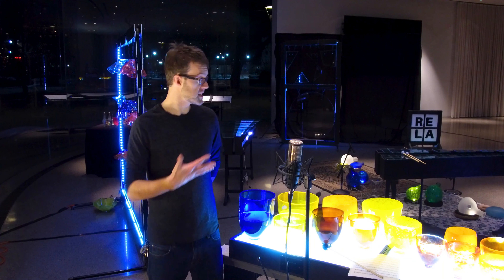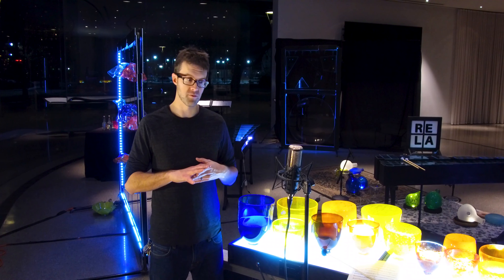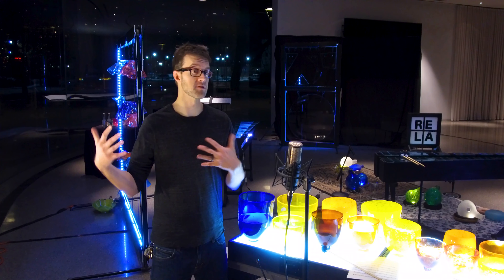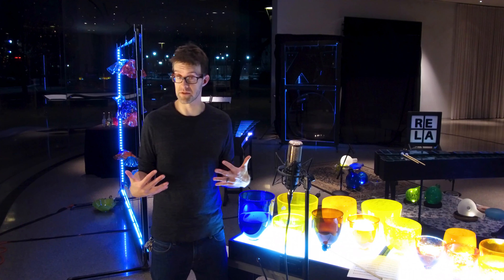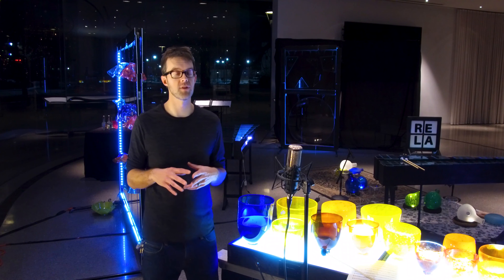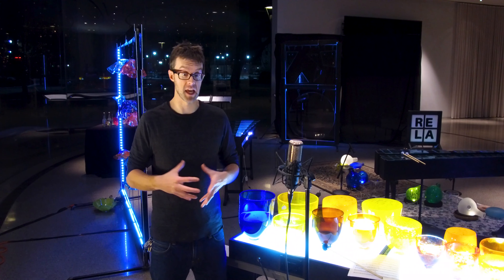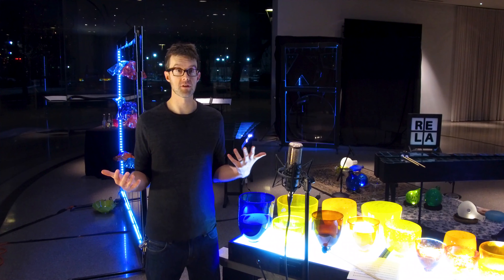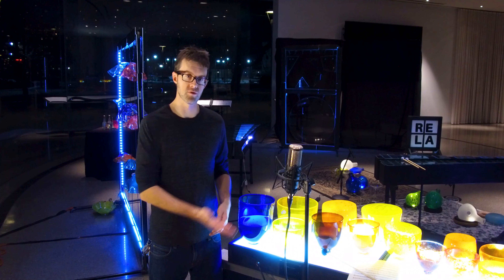Glass Elements - Mike List - RELA Percussion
Glass Elements with Mike List

Part of the interview series on our glass percussion instruments created at the Toledo Museum of Art Glass Studio during our GAPP Artist Residency. Set at The Toledo Museum of Art Glass Pavilion, the artists discuss their discoveries.

RelaPercussion.com

Rela Percussion @relapercussion

The Toledo Museum of Art @toledomuseum

Vicfirth Drum Sticks @vicfirth

Great Lakes Multimedia @greatlakesmulti